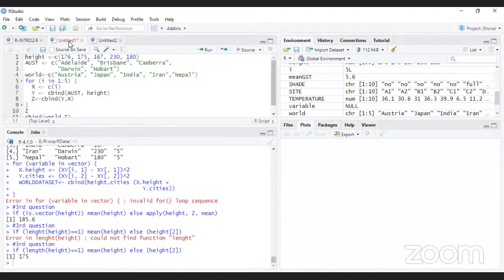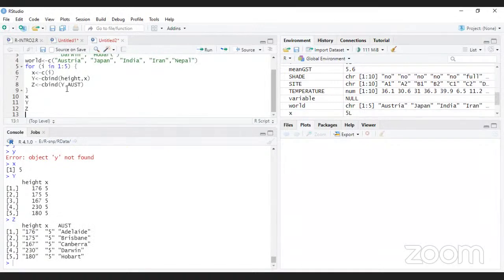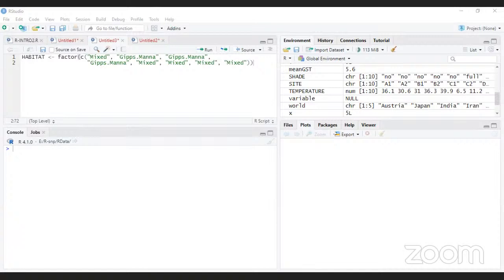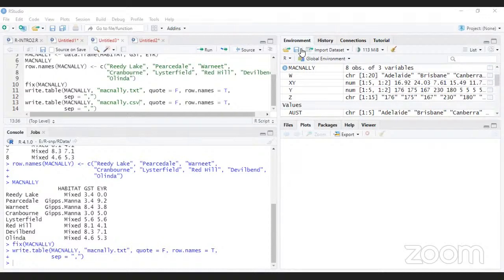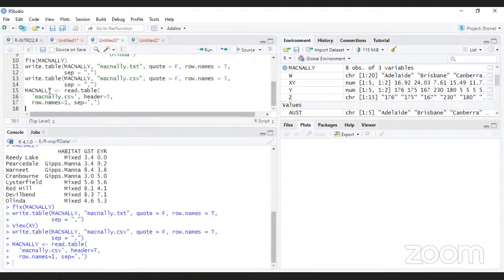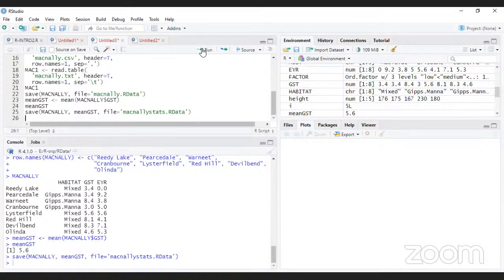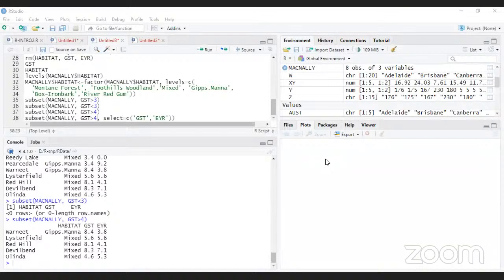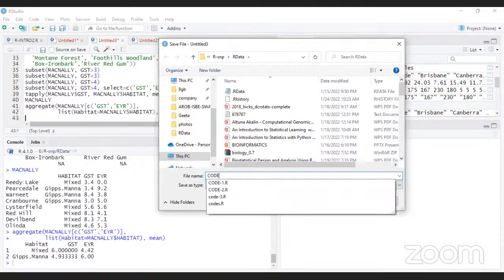Diploma on Biological Data Analytics and Machine Learning